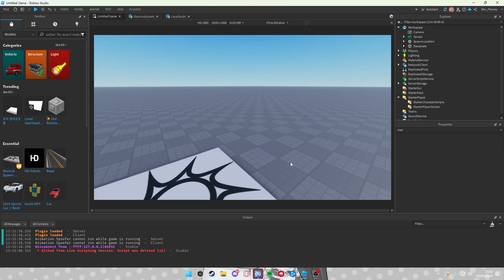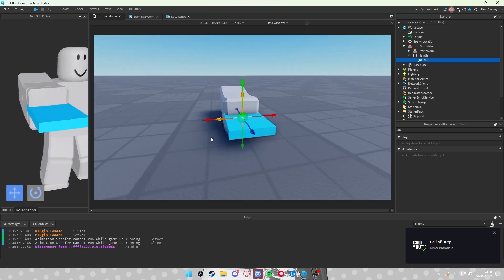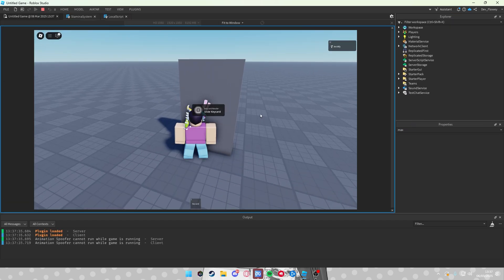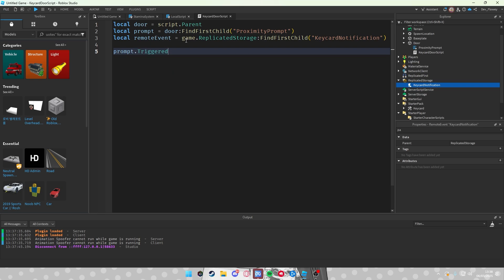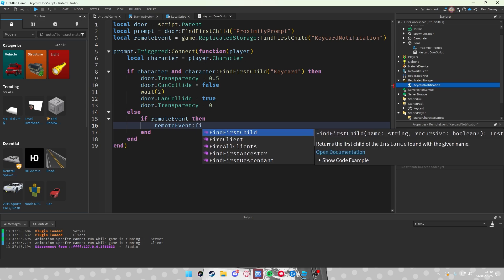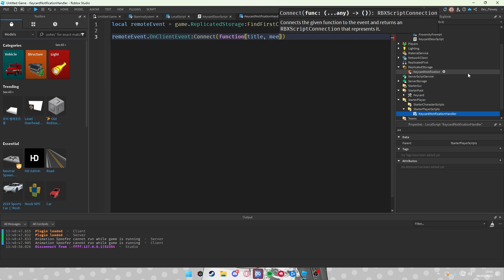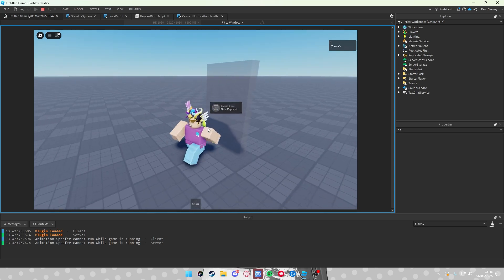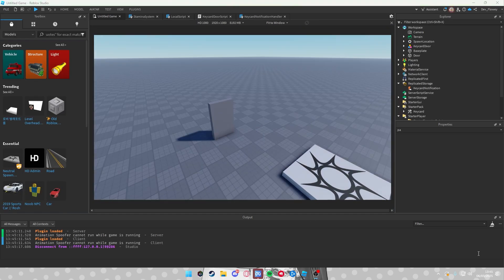How to Make a Keycard Door System in Roblox Studio | Roblox Scripting Tutorial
In this tutorial, I'll show you how to create a working keycard door system in Roblox Studio using Lua. The door will only open when the player is holding the keycard, making it perfect for security-based games, SCP games, and roleplay experiences. This tutorial is beginner-friendly and easy to follow.

💬 Have any questions? Drop them in the comments, and I'll help you out!